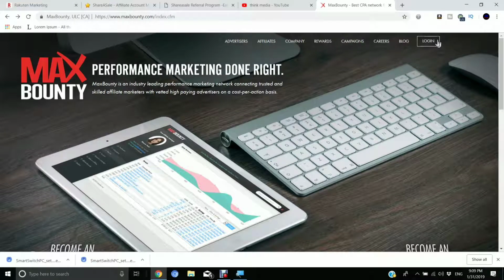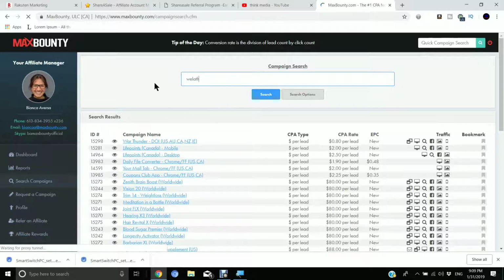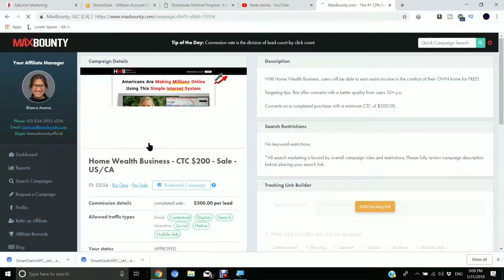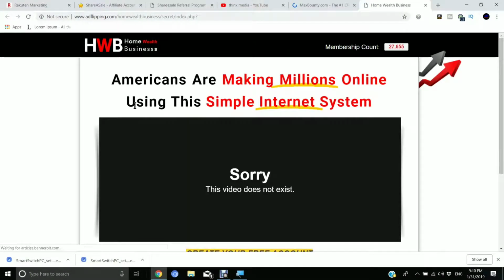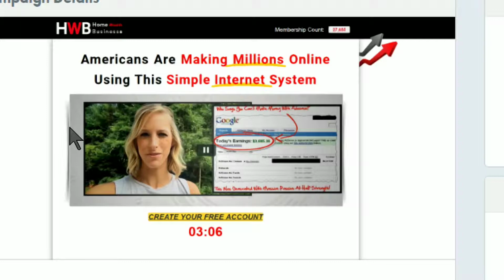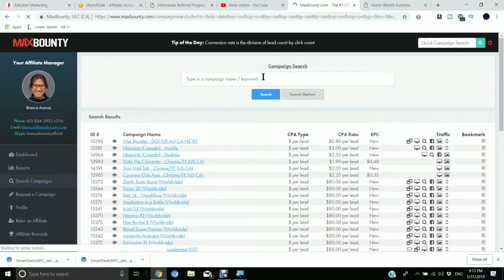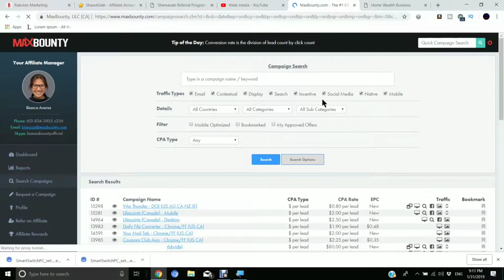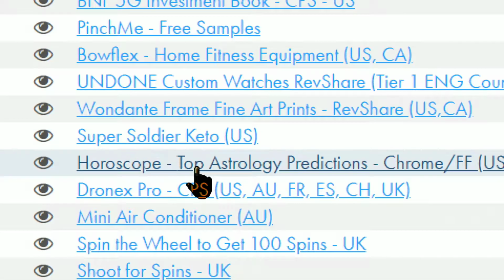MaxBounty what you should watch out for do not promote scams as an affiliate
If you have any questions ask them in the comments and I will reply